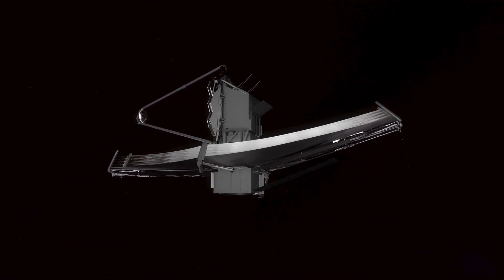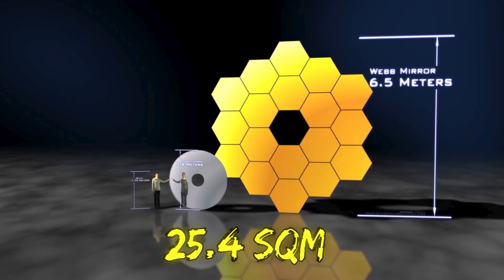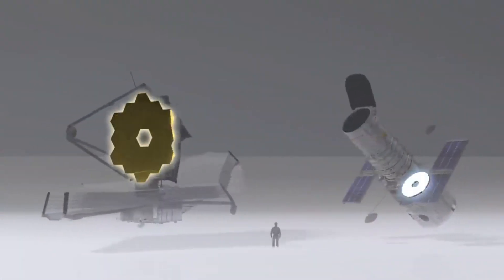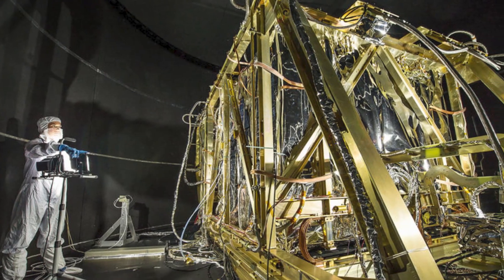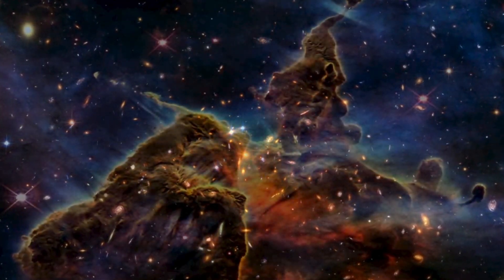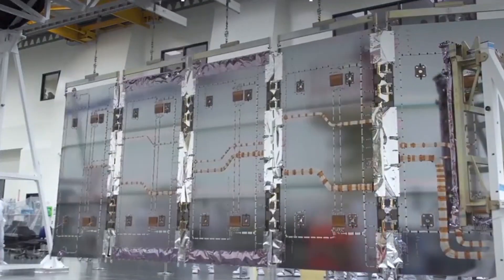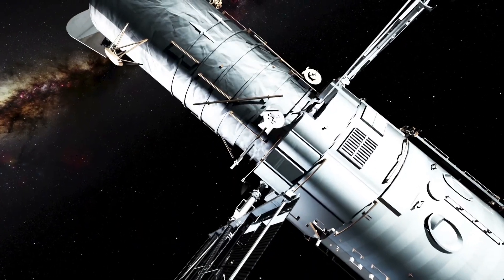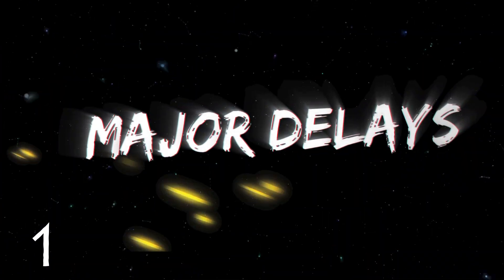James Webb Space Telescope: Earth's Favorite New Telescope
Earth is about to get a brand new eye in space with the James Webb Space Telescope. Unlike previous space telescopes (like the Hubble), the James Webb will specialize in capturing light in the infrared spectrum. Scientists hope it will help solve mysterious surrounding the beginning of the universe. Find out what the deal is with the James Webb Space Telescope on this episode of Super Freaky Science!